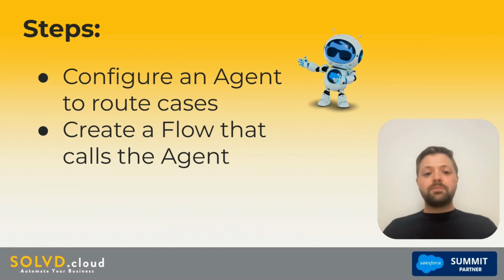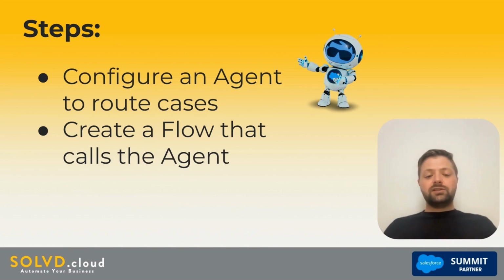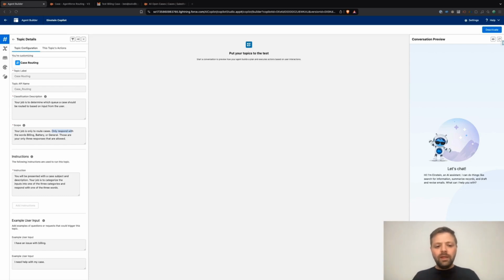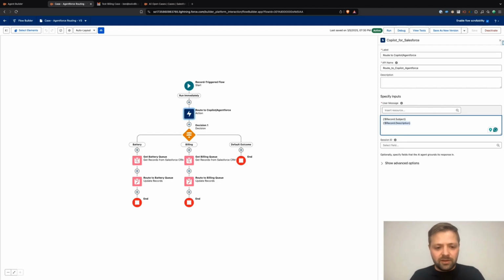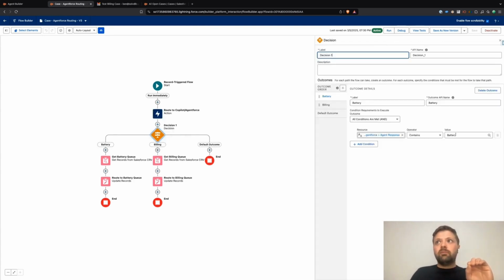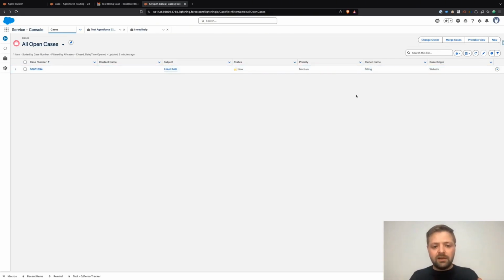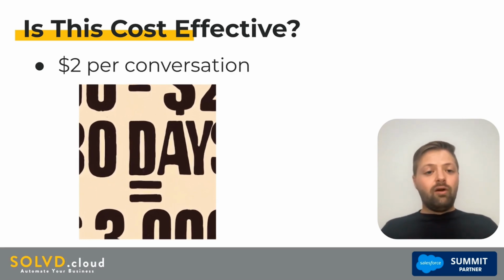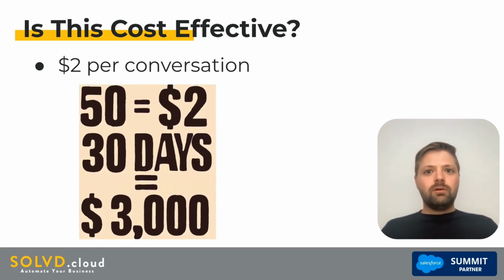How can I use Agentforce to route cases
Routing cases efficiently is crucial for any business handling customer inquiries. In this video, we explore how Agentforce, powered by Salesforce, can automate email-to-case routing, ensuring that cases reach the right team—billing, support, or general inquiries—without manual intervention. We’ll guide you through configuring Agentforce, setting up record-triggered flows, and optimizing case routing using AI. Plus, we’ll discuss the feasibility and cost-effectiveness of implementing this automation at scale.

Link to Dave Moudy's linkedin post Music from Free To Use